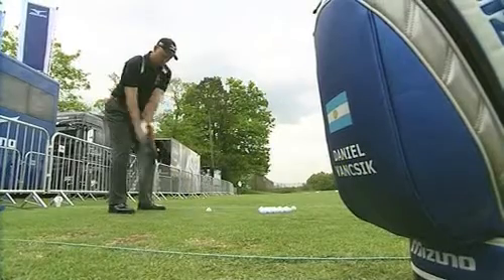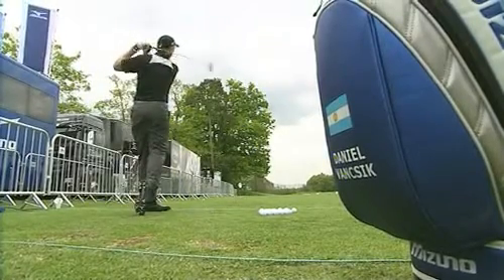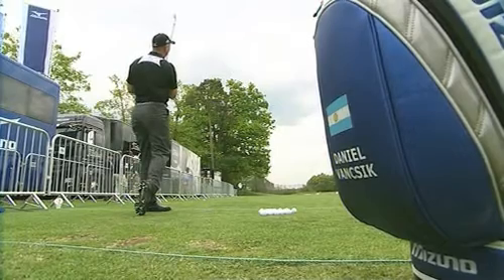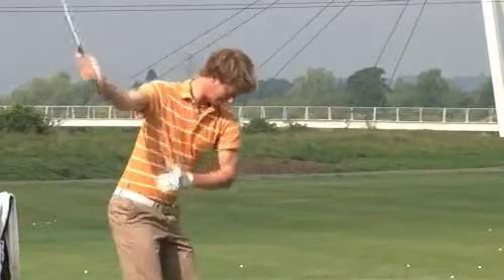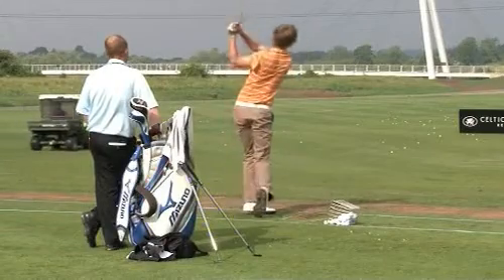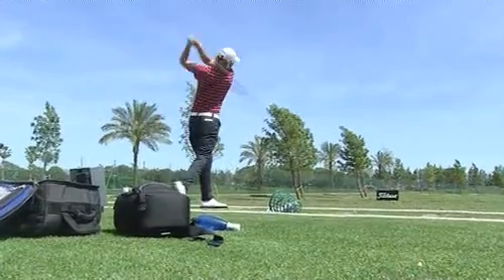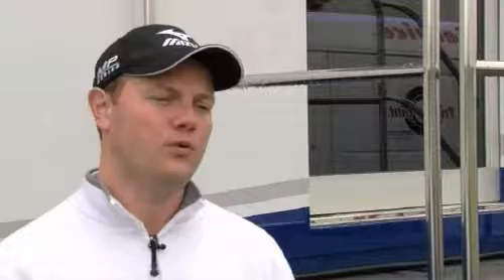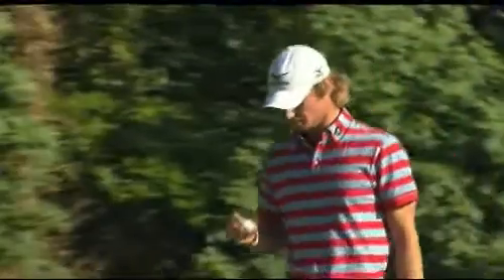Golf_World_Swing_DNA_small.wmv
Understand how a Mizuno swing DNA fitting at True Fit Golf could help you play better.